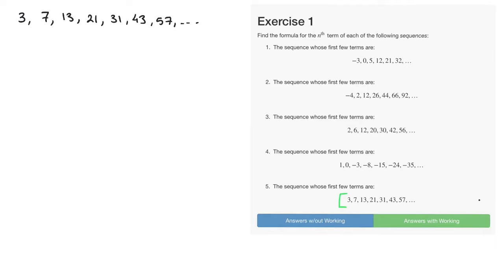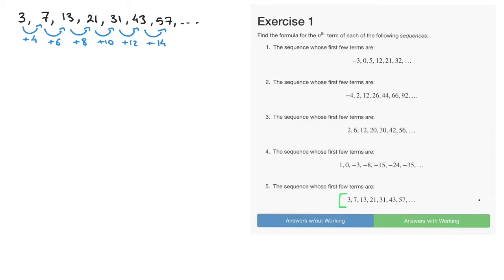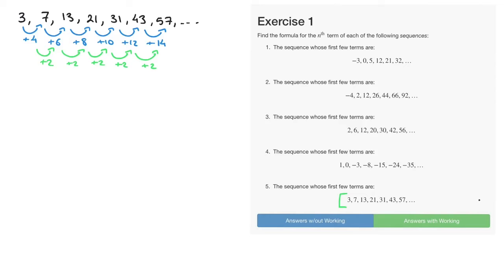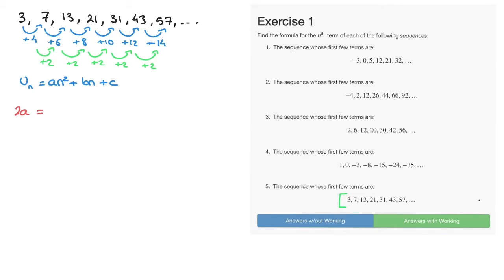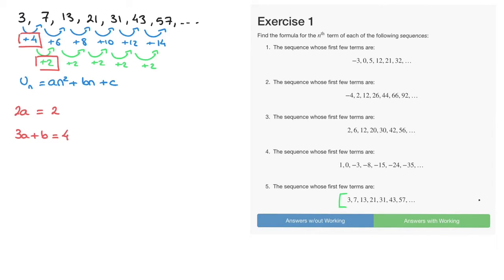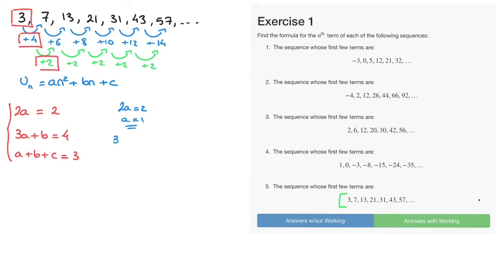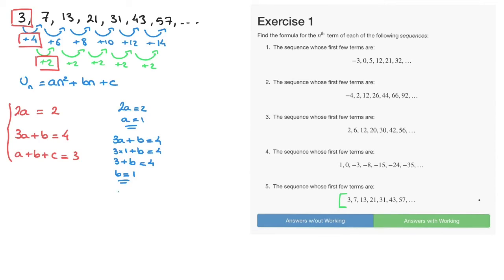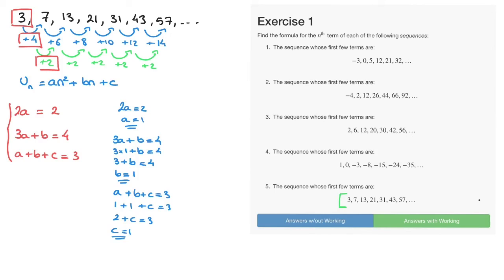Quadratic Sequences Exercise 1 question 5